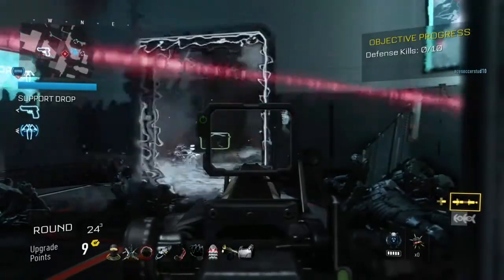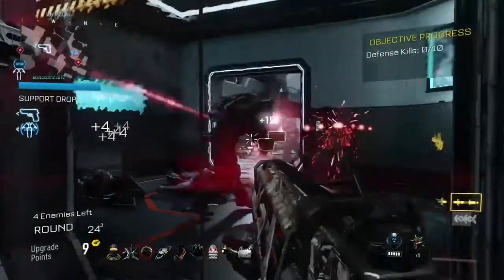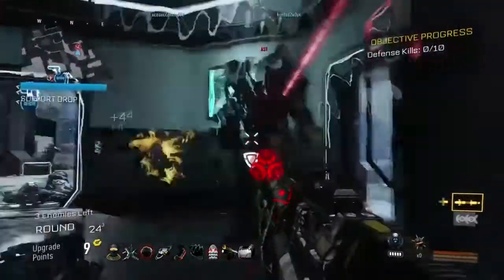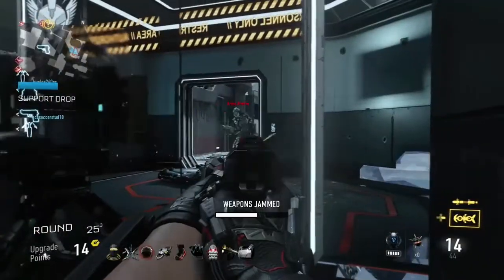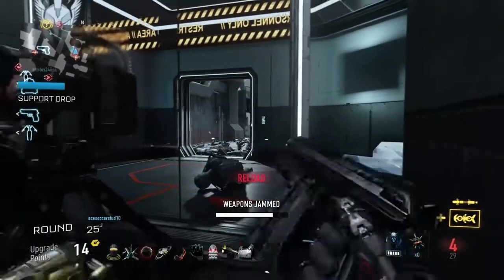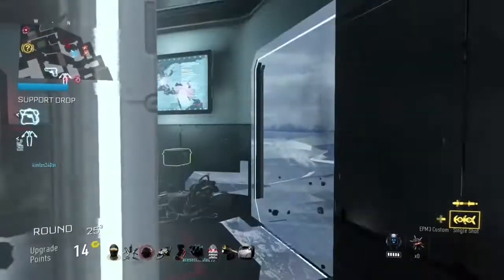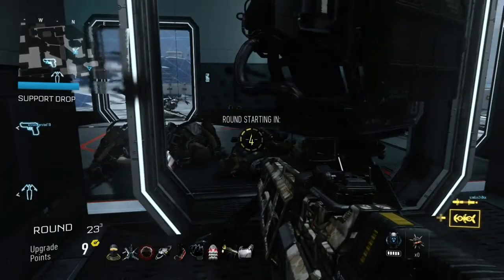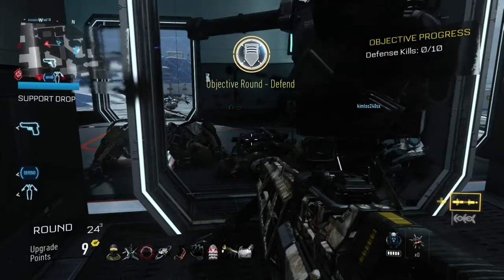Flip Flop Achievement Guide - Call of Duty: Advanced Warfare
Here's a quick video showing the easiest way to get the Flip Flop achievement in Call of Duty: Advanced Warfare.

In the map "Horizon", go to this room in the back corner of the map.  There's a glass door you can go through.  Just go prone and crawl through it.  You can shoot out, but the enemies can't (or at least don't) shoot in.

I'd pick an energy weapon so you don't run out of ammo.

You can also do this in matchmaking, but that's really cheesy.